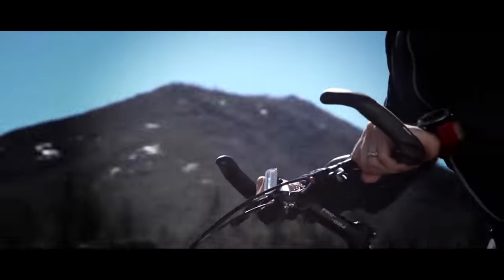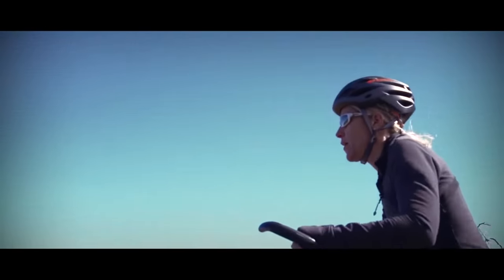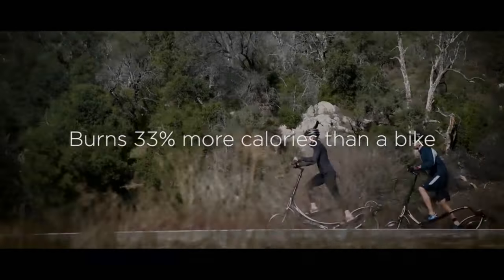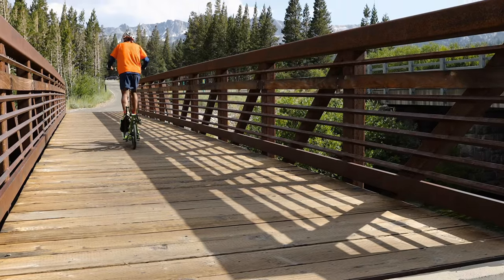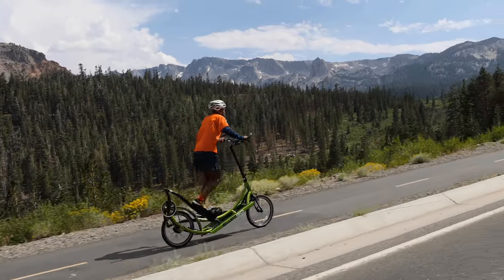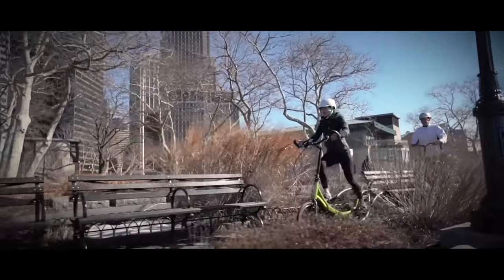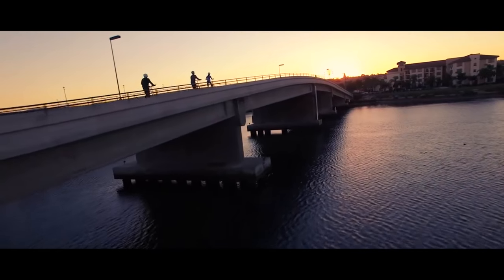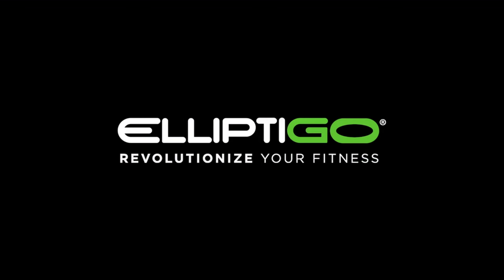ElliptiGO Virtual Test Ride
Feel the fun, freedom and fitness of elliptical cycling in this ElliptiGO virtual test ride video. To learn more about ElliptiGO elliptical bicycles,